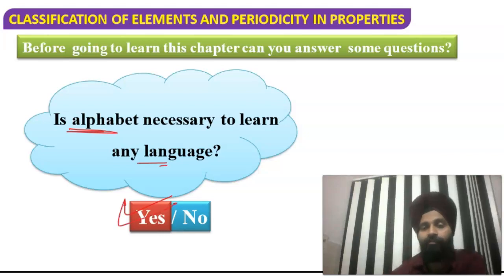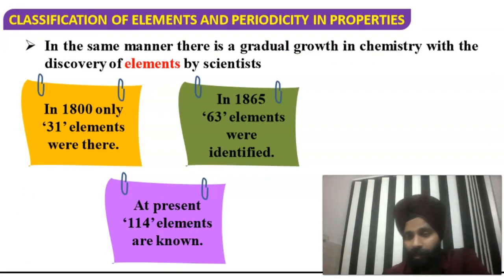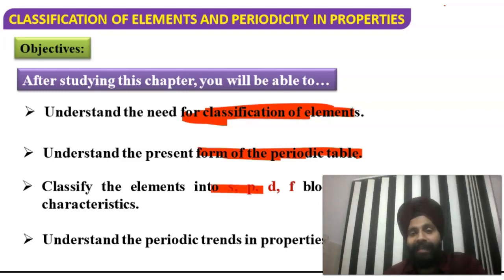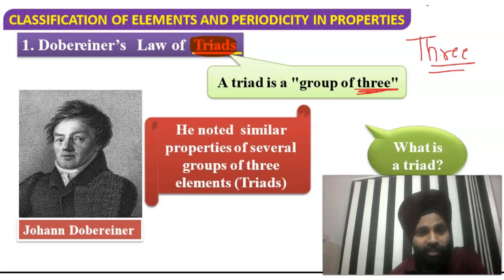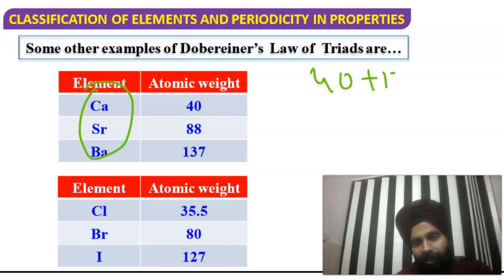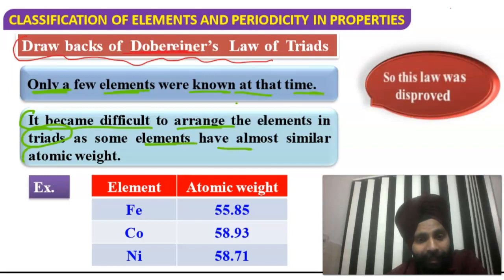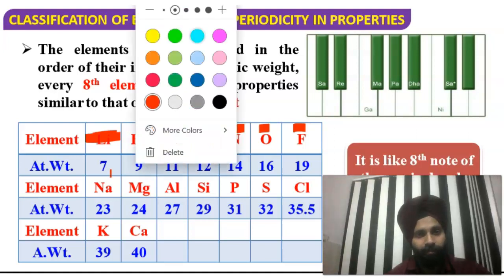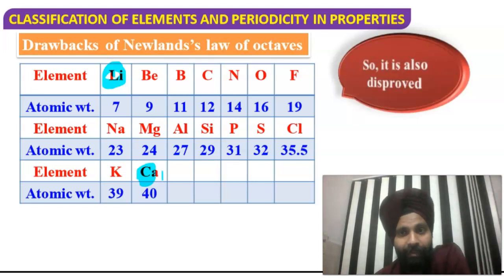Periodic Table | Periodicity | Class 10th |Tricks| Octaves |Lothar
This video is based on the Periodic table for class 10th  by Dapinderjeet Singh (Director of gaining apex coaching centre).

Normally school and institutes takes 2-3 Weeks and even 1 month to cover this topic completely but we have optimized it insanely so that you can cover it in just 10 minutes